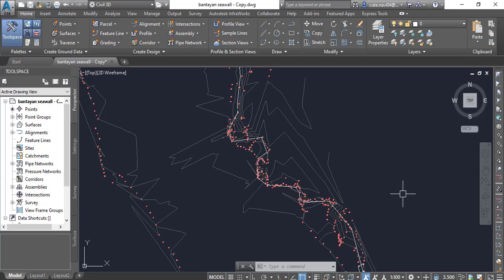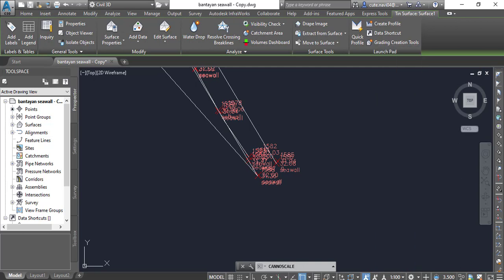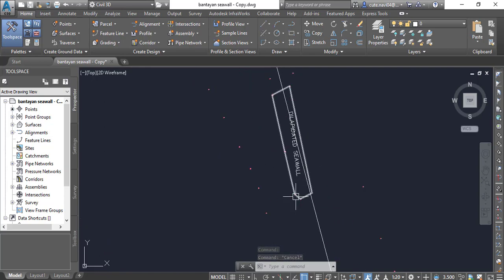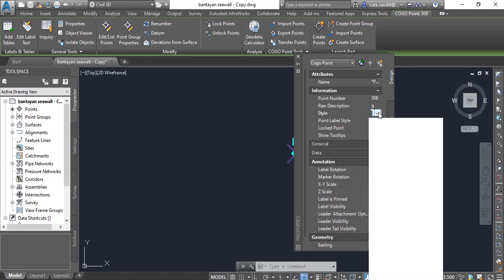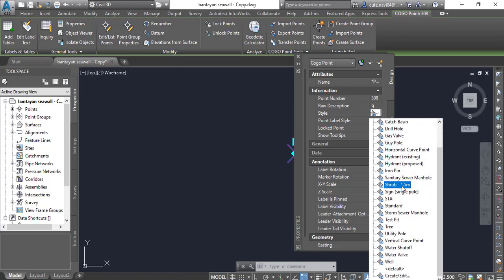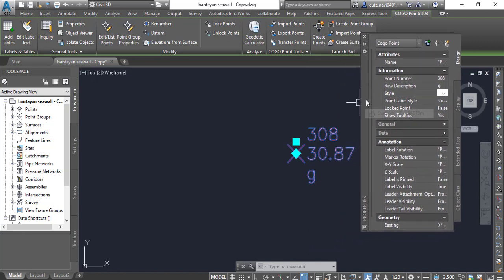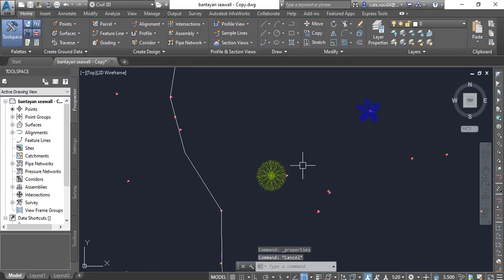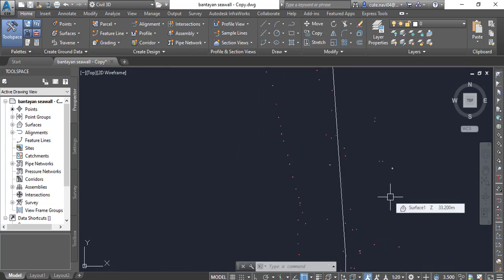Seawall Design Using Grading Tool in AutoCAD Civil 3d | Seawall Layout with Feature lines in Civil3d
Seawall design- Part # 3:
In this video, we will be discussing the design of a seawall using the grading tool in Civil 3D. The session will be conducted live and will feature a student as they guide us through the process of designing and analyzing a seawall using the grading tool in Civil 3D. The video will cover the necessary steps and techniques required to create an accurate and efficient design, as well as provide helpful tips and tricks for working with this powerful software. Whether you're an experienced Civil 3D user or a student just learning the basics, this video will provide valuable insights and information for designing seawalls in Civil 3D.

Keywords for Seawall Design Using Grading Tool in AutoCAD Civil 3d:
AutoCAD Civil 3d Complete Tutorials Subassembly Of Retaining Wall & Create Sections
Grid Line & Contour Line Prepare process by Civil 3D
assembly from polyline
grading
feature lines
land development
seawall design in civil 3d
civil engineering
seawall layout plan in civil 3d 2023
section view of retaining wall in civil3d
cross section of seawalll in civil 3d
section view o retaining wall in autocad civil 3d 2020